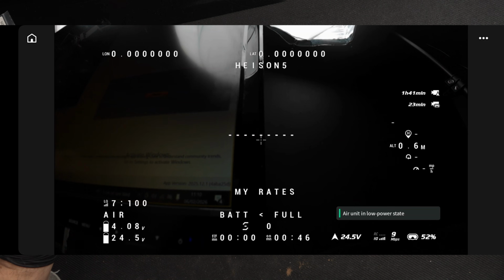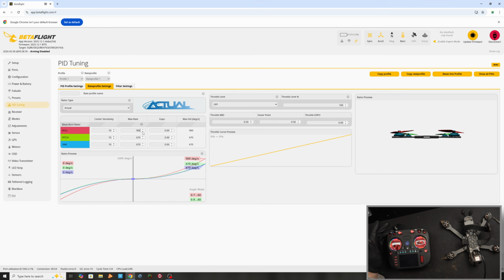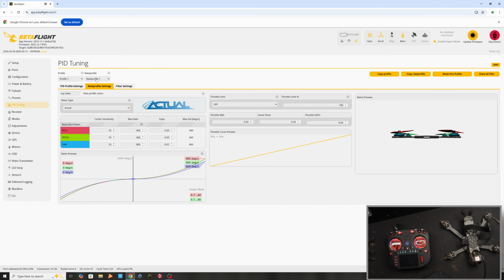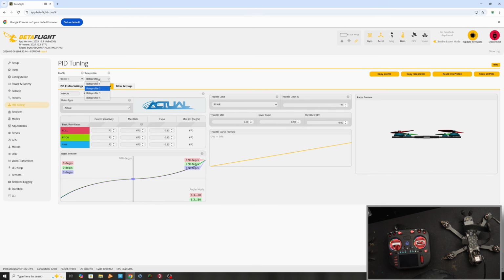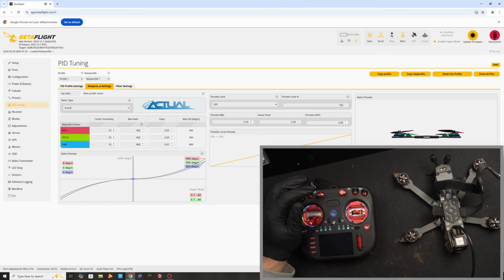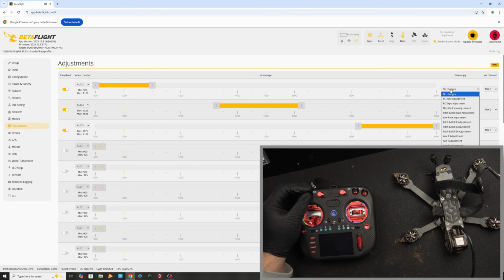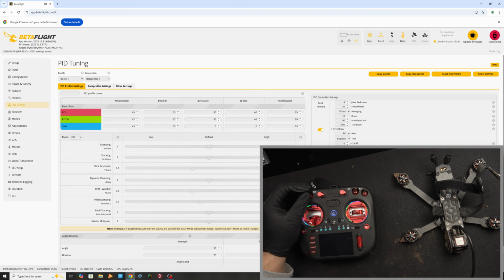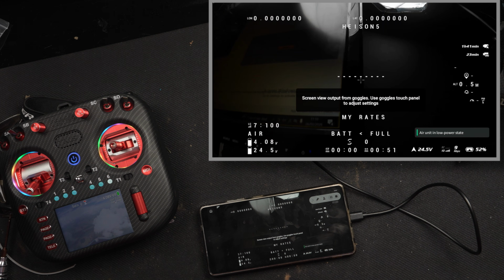Multiple Rates on One Quad | The Game Changer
Betaflight Rate Profiles Explained | Setup 3 Rates & Switch Them Mid-Flight (Beginner Guide)

📝 Video Description

If you’ve ever wondered what Betaflight rate profiles are, how to set up multiple rates, or how to switch between them using a switch on your controller, this video is for you.

In this easy, step-by-step Betaflight tutorial, I’ll show you how to:

Set up 3 different rate profiles (slow, balanced & spicy 🌶️)

Assign them to a switch on your radio

Change rates mid-flight

BONUS TIP: Display your active rate profile in your OSD inside your goggles, with a real flight demo so you can actually see the difference

This is perfect for:

FPV beginners

Tiny whoop pilots

Anyone struggling to find the right rates

Pilots who want one quad to do cinematic, freestyle AND full send

No complicated maths, no guesswork—just a simple, repeatable setup you can copy straight into your own quads.

👇 Drop a comment if you want a rate preset pack or a follow-up video on copying rates between quads.

⏱️ Chapters / Timestamps